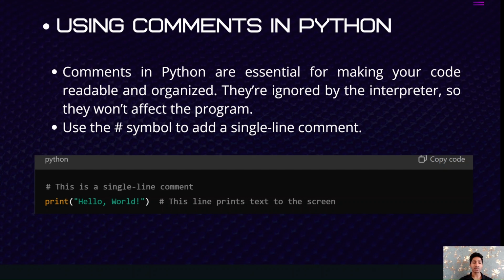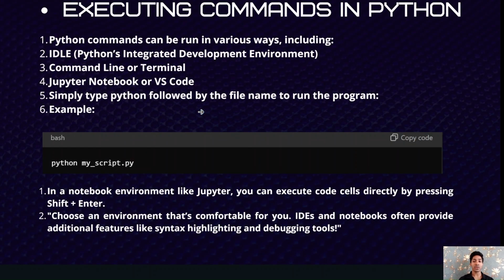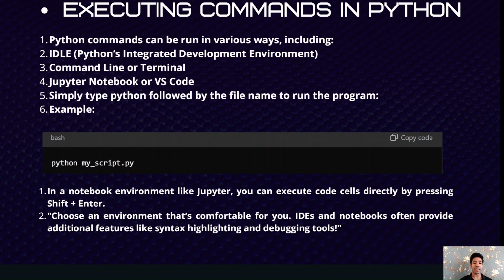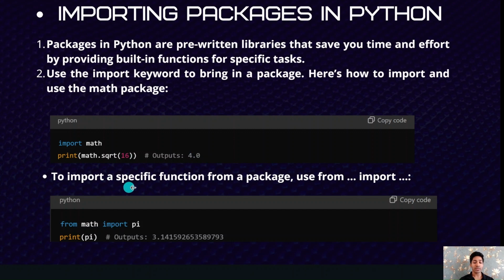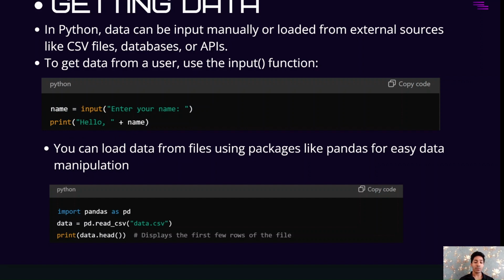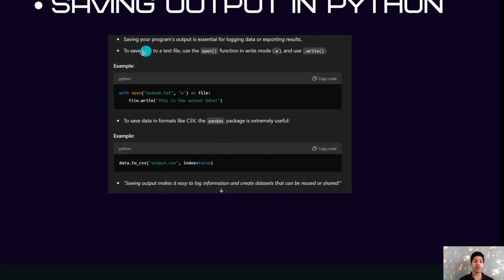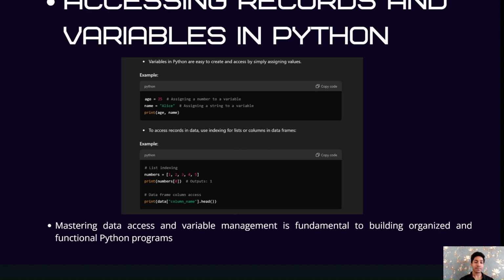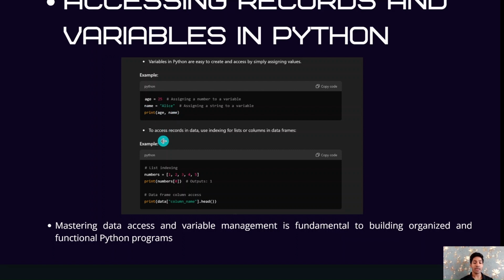Basics of Coding R/Python